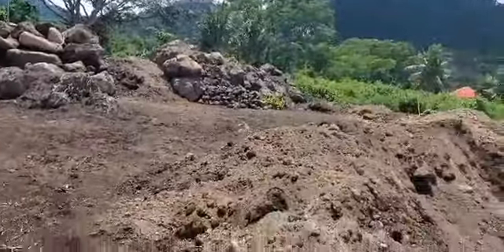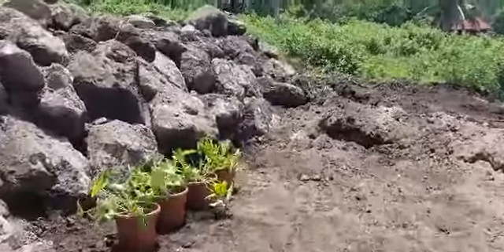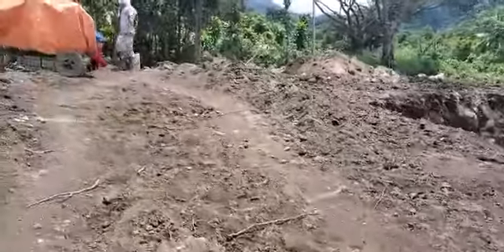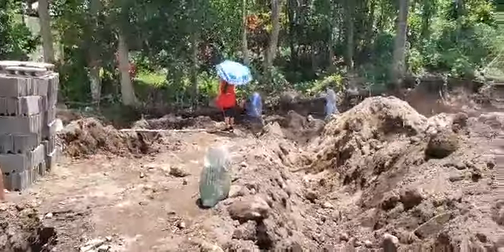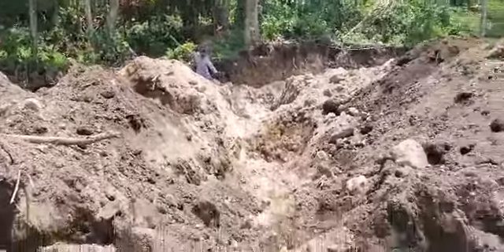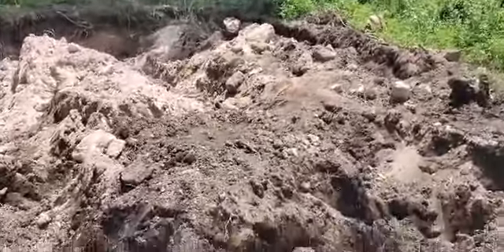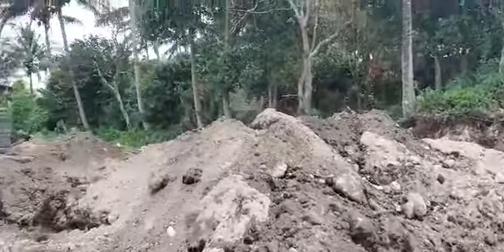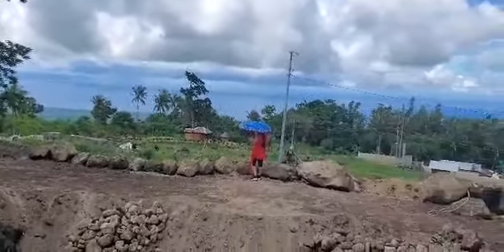House Building - Day 1 of construction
We move from the excavation stage to construction stage. Progress !!!